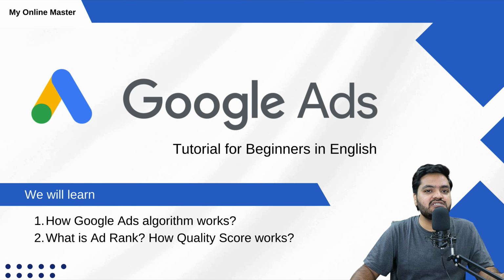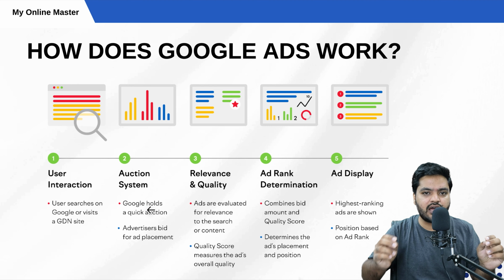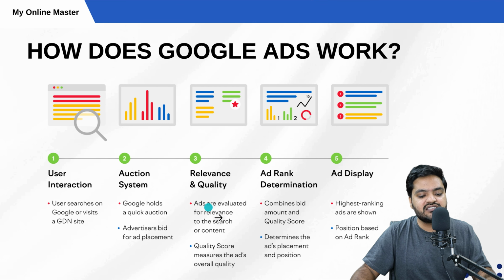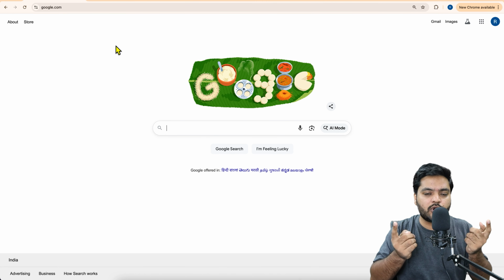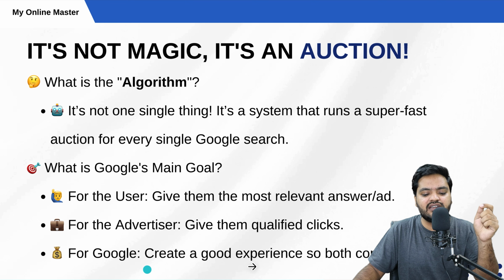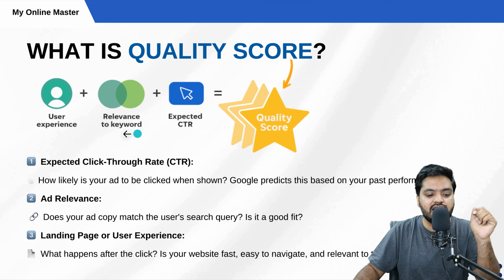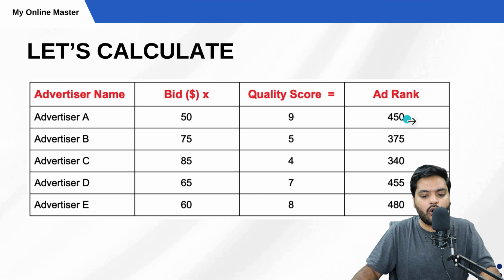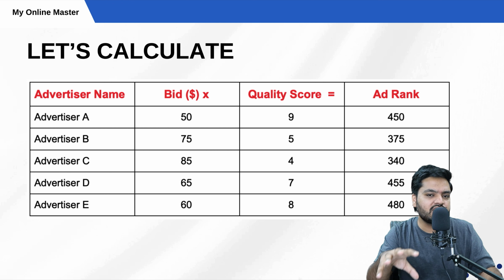How Google Ads Works: The Auction, Ad Rank & Quality Score Explained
Ever wonder how Google decides which ad to show in milliseconds? It's not just about who pays the most! This video pulls back the curtain on the complete Google Ads system and the algorithm that runs it.

Welcome to the next essential lesson in our free Google Ads course! To win at Google Ads, you must first understand the "game" you're playing. This is the rulebook. We will break down the lightning-fast Ad Auction that happens billions of times a day. You will learn why a high bid doesn't guarantee the #1 spot and how you can win higher ad positions without overspending.

We'll demystify the two most important factors in the entire system: Ad Rank and Quality Score. Understanding how these two elements work together is the secret to lower costs, better ad positions, and a profitable campaign. This is the foundational knowledge that separates amateur advertisers from pros.

➡️ In this guide, you will learn:

🤔 What is the Google Ads Auction and how does it work?
🏆 The "Ad Rank" Formula: The secret to winning the top ad spot.
⭐ Quality Score: The most important metric for lowering your costs (Explained!).
💰 How your "Actual CPC" (what you really pay) is calculated.
💡 The simple truth: How to win the auction without the highest bid.
🤖 A simple breakdown of the "Google Ads Algorithm" for beginners.

🖥 Digital Marketing
🖥 Web Design and Development
🖥 Ethical Hacking
🖥  Graphic Designing
🖥 Video Editing